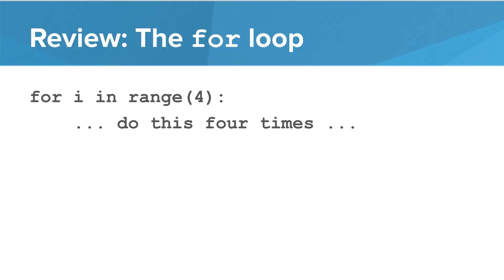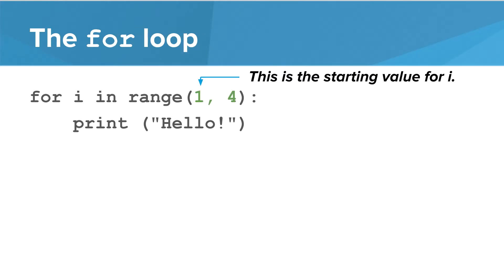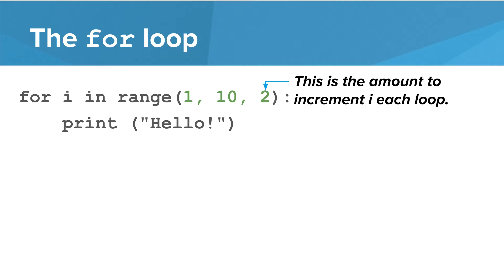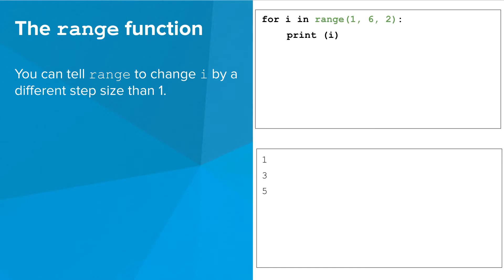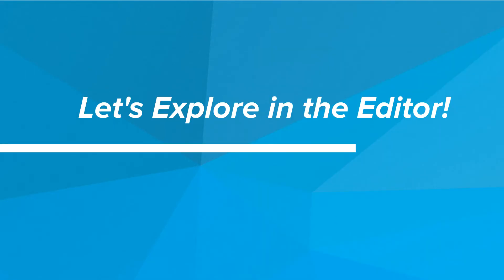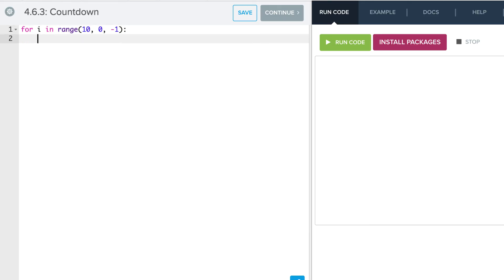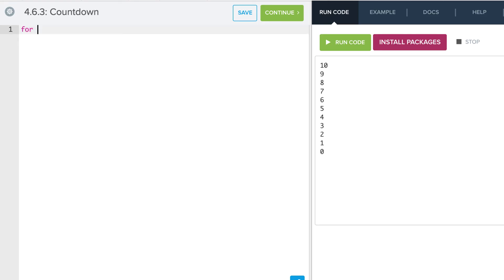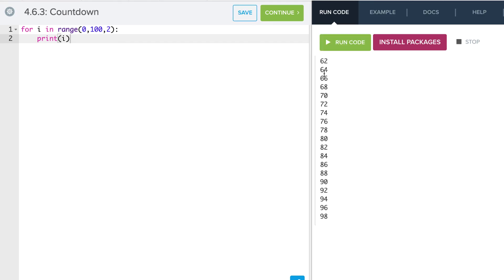General For Loops Python